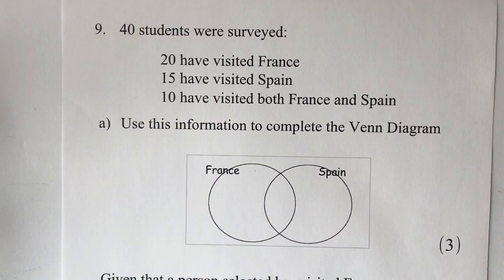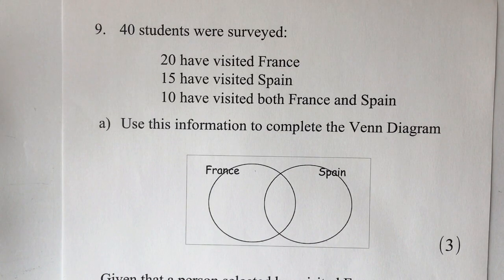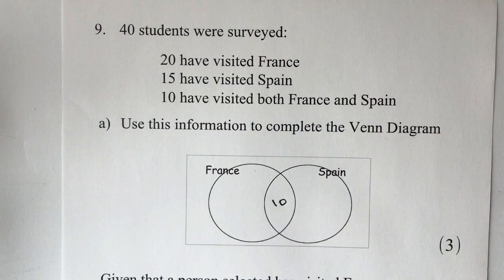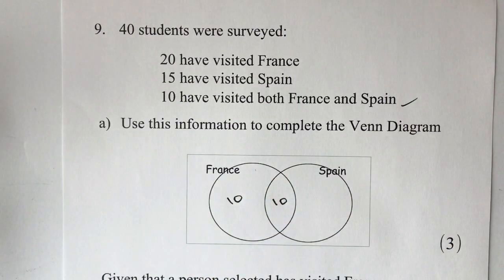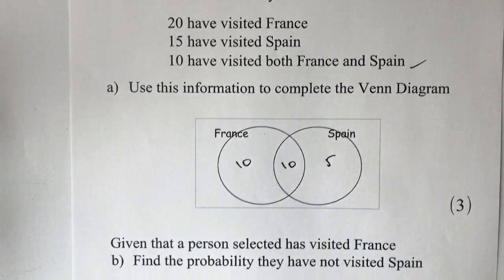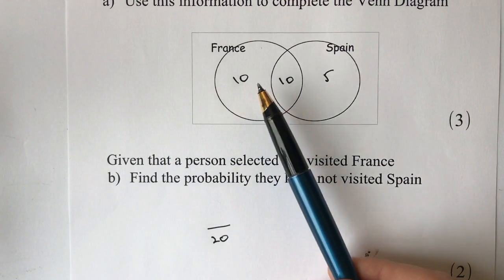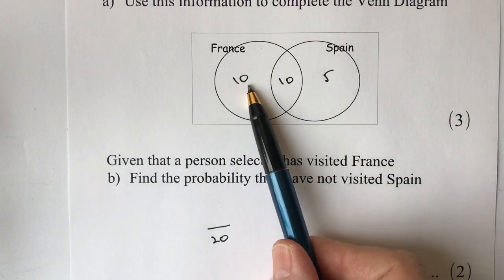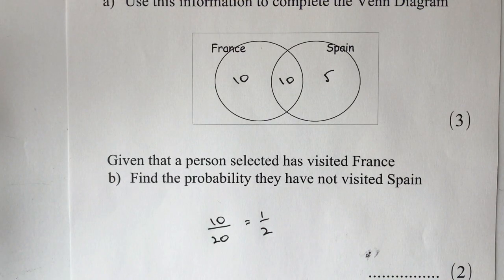Venn diagrams Q9 France and Spain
for quick reminder High School GCSE mathematics videos.

This video is all about  venn diagrams   and forms part of the playlist by the same name.

The question is around Grade 7 GCSE maths ... although this particular one is fairly straightforward:

40 students were surveyed:
20 have visited France
15 have visited Spain
10 have visited both France and Spain
Use this information to complete the Venn Diagram
Given that a person selected has visited France, find the probability that they have not visited Spain.